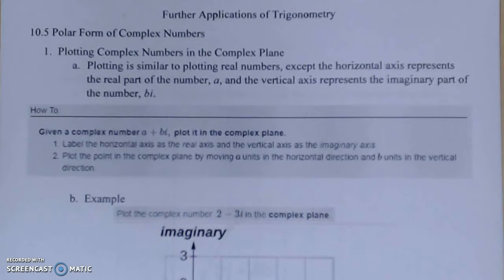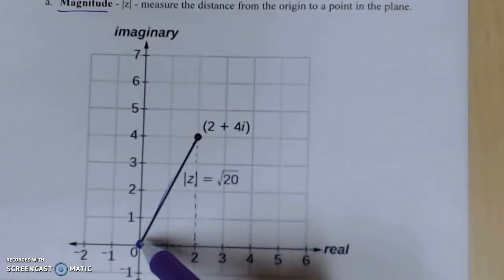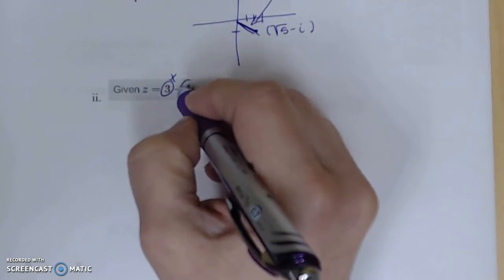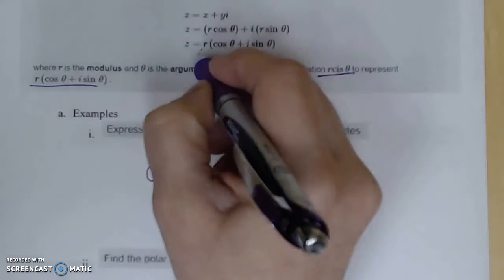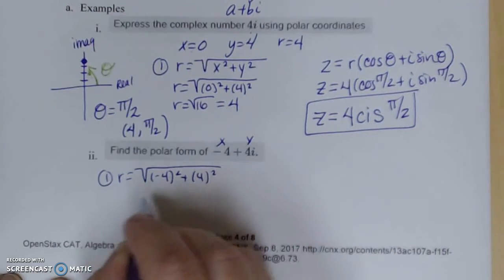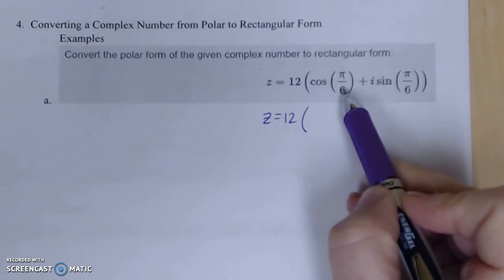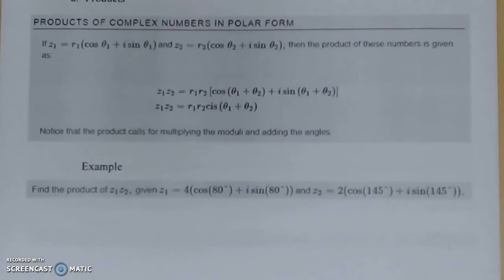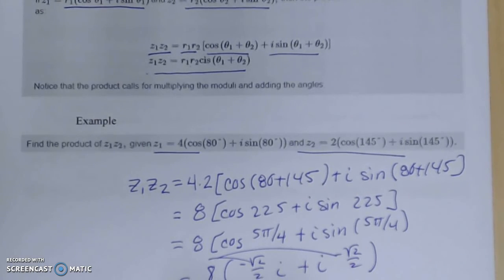Math 1316 - 10.5 Part 1 Lecture